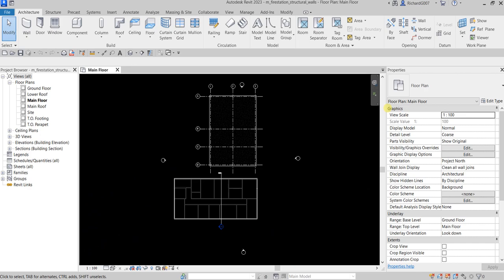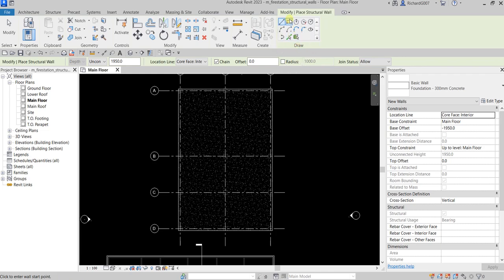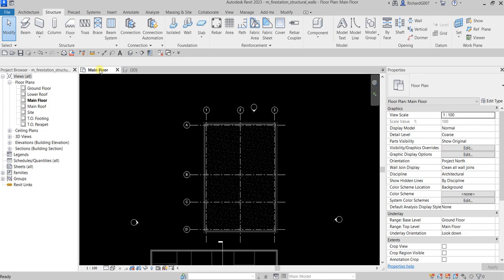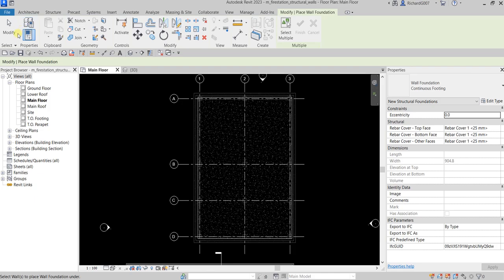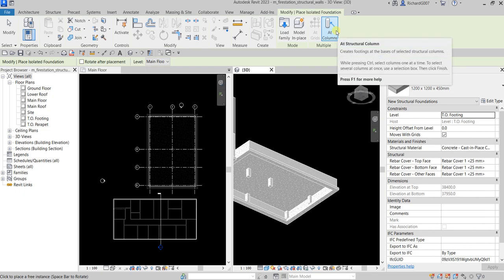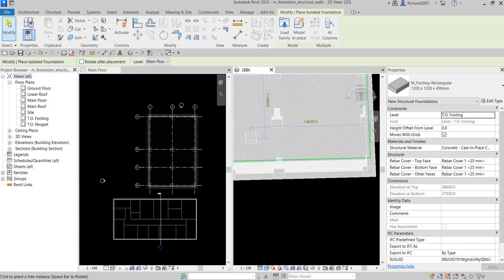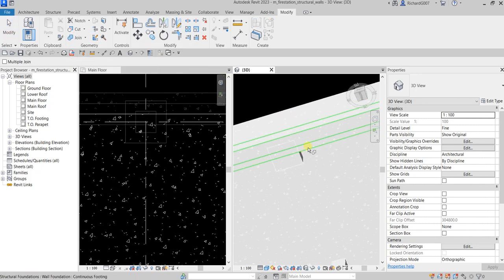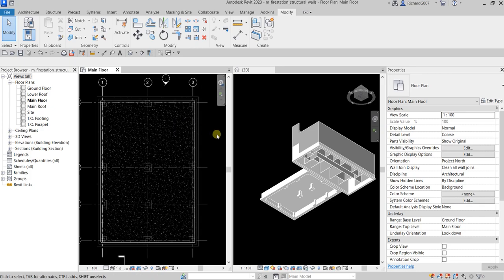REVIT 2023 FOR ARCHITECTURE: LESS0N 6 - ADD STRUCTURAL WALLS AND FOOTINGS